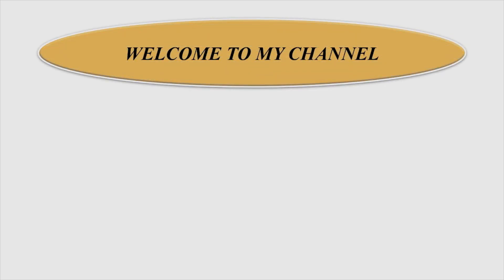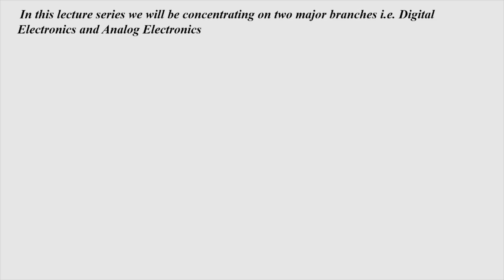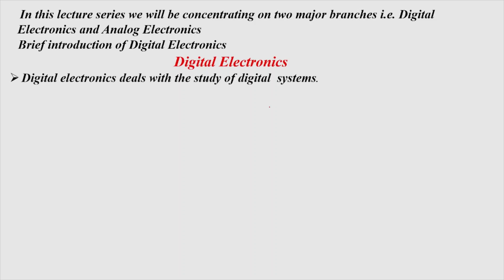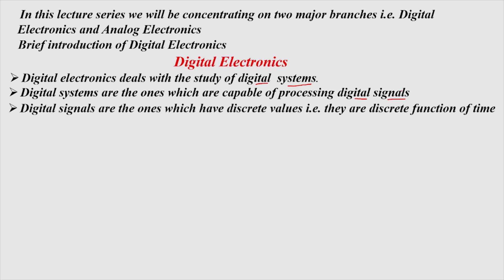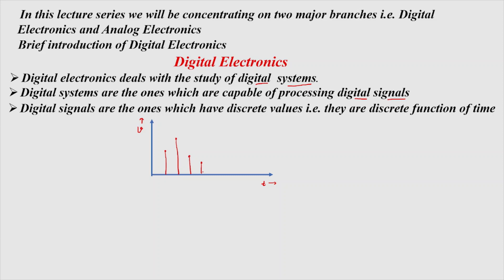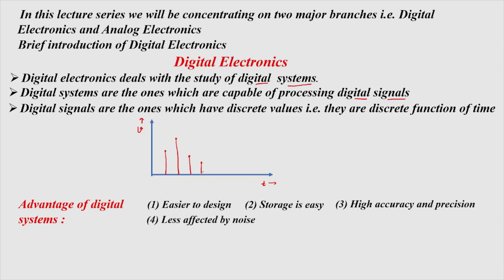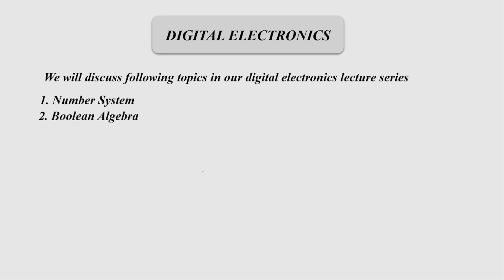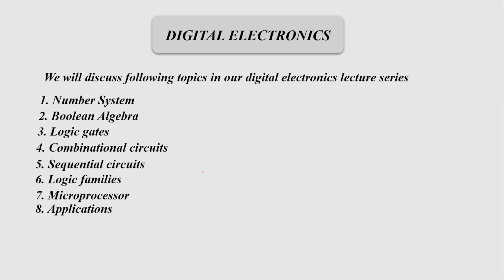INTRODUCTION-DIGITAL ELECTRONICS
Introduction to Digital Electronics | Basic Concepts Explained

Welcome to the world of Digital Electronics! In this video, we’ll introduce you to the foundational concepts that drive modern electronic devices. Whether you're a student, hobbyist, or just curious, this beginner-friendly guide will help you understand how digital systems work.

📘 Topics Covered:

What is Digital Electronics?

Difference between Analog and Digital Signals
In this series of lectures we will cover

Number Systems (Binary, Decimal, etc.)
Conversion from one number system to other

Logic Gates (AND, OR, NOT, etc.)
Boolean Algebra
Sequential and combinational circuits

Applications of Digital Electronics in real life

📌 Ideal for:
Engineering students, exam preparation (GATE, PSU, etc.), and electronics beginners.